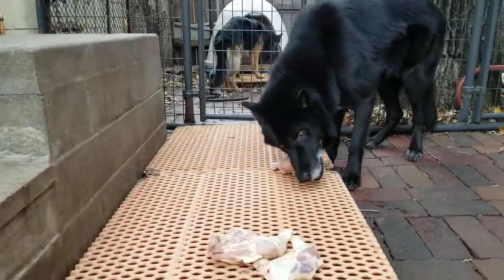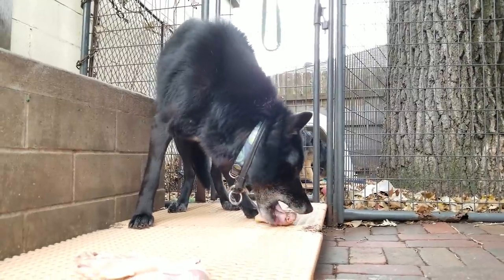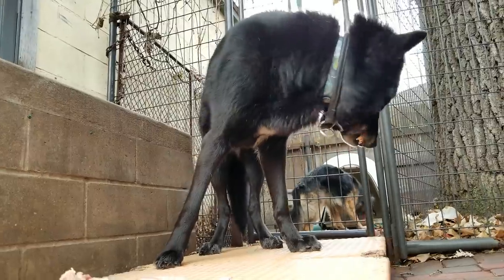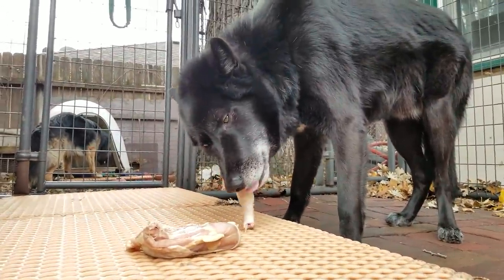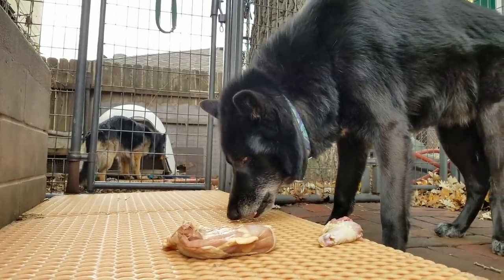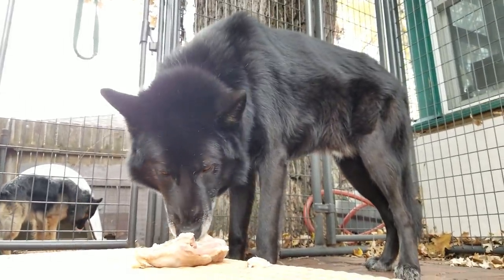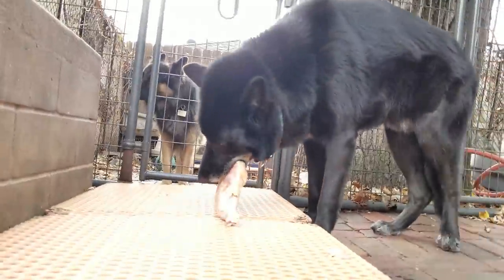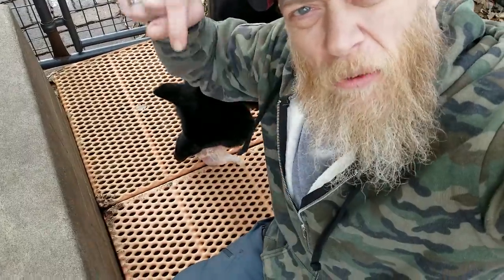Feeding RAW Food to My Blue Bay Shepherd - K9 Mukbang Poultry Episode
In this video I feed my Blue Bay Shepherd Kurgan and German Shepherd Lobo some RAW chicken leg quarters as quick snack after we returned from our morning hike through the Mississippi River valley. My dogs will get more food later that will include some offal and fruit/veggies with it. If you want to see what that meal would like just look through my RAW food playlist below.

* Before asking me any feeding questions in the comments (OR ON INSTAGRAM) look through the several links I am providing below. 99.9% of any RAW feeding questions you have for me will be answered expertly in those links in more detail than I can provide in the video comments. :-)

*To answer a question I know I will get in the comments:

* Yes, it's OK to feed your dogs 'RAW' bones. It's only cooked bone you should never feed your dogs - Cooking the bone makes it undigested, brittle and prone to causing obstruction of the g-track and a perforated bowel. Canines are meant to digest raw bones and have been doing it for millions of years. Don't take my word for it though, I'm just some guy on YouTube... lol. Do your research. I'll provide some links down below if you'd like to do that. I've been feeding this way for over 20 years with great results.

* I feed my dogs the B.A.R.F. Diet (Biologically Appropriate Raw Foods). Here are a couple of books on the B.A.R.F. diet I recommend by DVM Ian Billinghurst.

Watch video and check out article linked below on the dangers of commercial pet foods and myths about feeding raw...

 Some other RAW feeding videos I recommend below...

***Here are my channels top 3 videos...

This Is What Happens When You Feed RAW food To Dogs!!!

This Is What Happens When You Feed Cucumber To Dogs!!!

ANTHEM of an OUTLAW - Apalachee Don (featuring BIG Chuk)